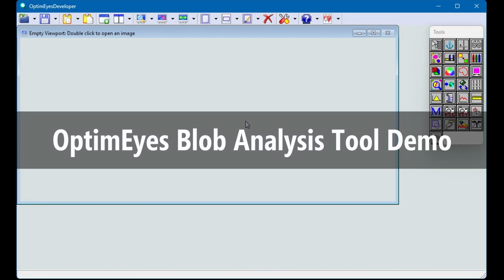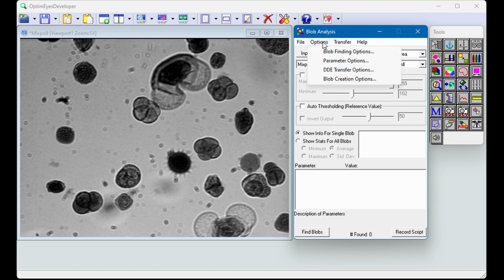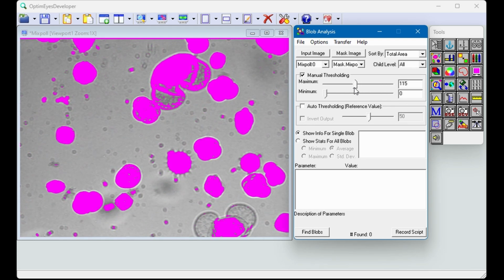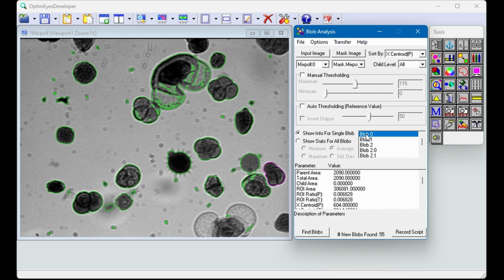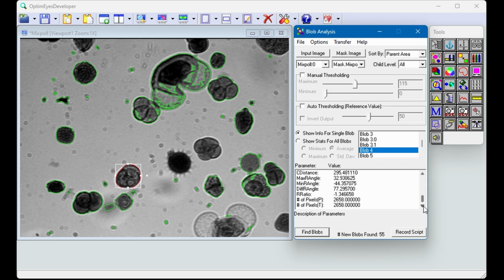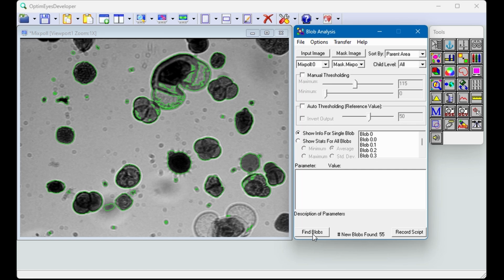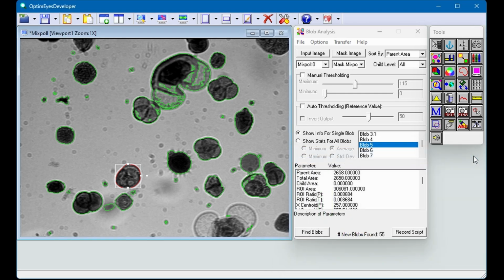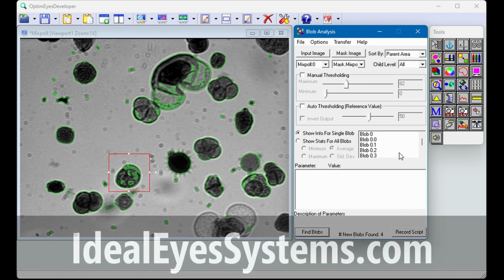Performing Blob Analysis in a Machine Vision Application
Analyzing the contents of "blobs" (objects or regions of interest) in an image is a core feature of machine vision tools.  This video demonstrates how the OptimEyes Blob Analysis Tool to processes blobs and makes statistics regarding them available to scripts and other tools.

OptimEyes is a machine vision and image processing toolkit that can be used to automate such tasks as medical image analysis, product inspections, and industrial process control.